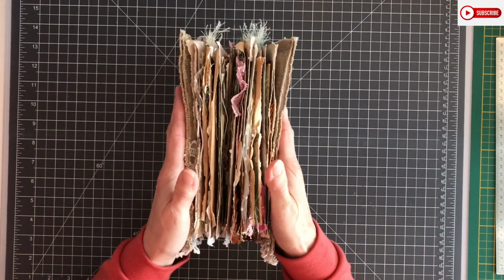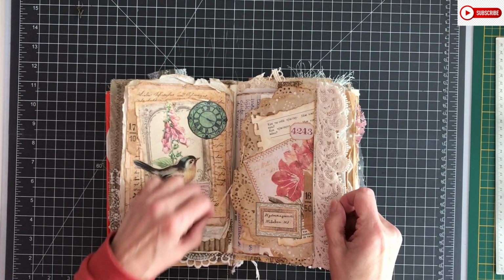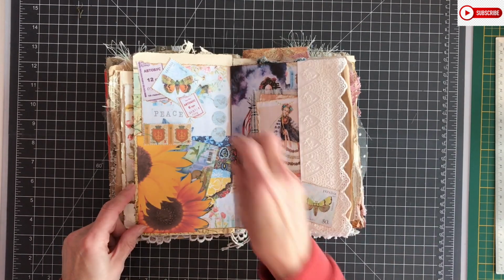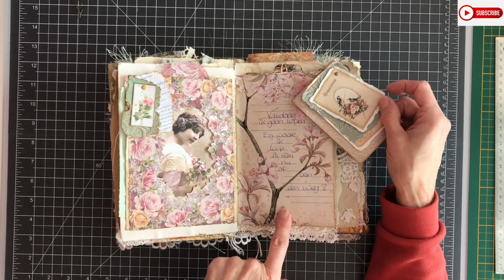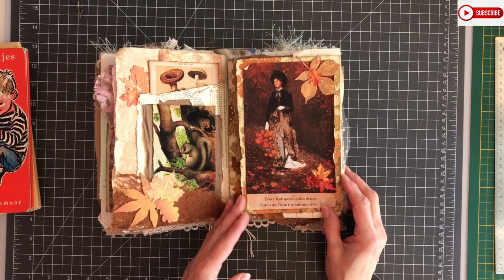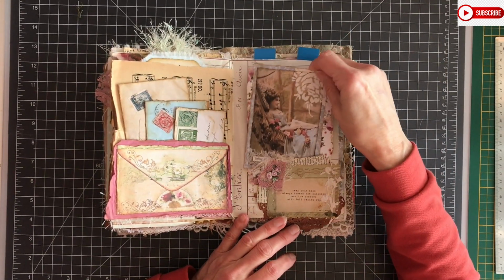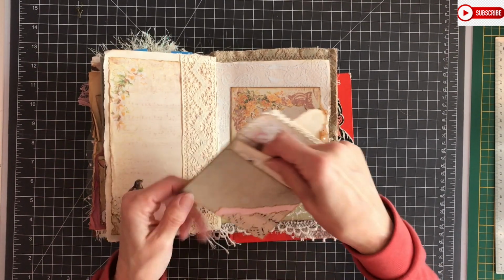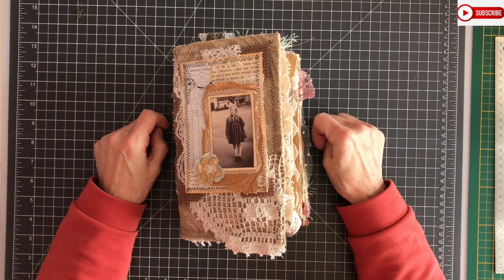Completed Personal Journal / Flip Through / Soft Cover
In this video I flip through the completed Fabric Soft Cover Journal I made last year for my personal use. I decorated all the pages and journaled on all the pages.

The flip through of the still empty journal and how I made it:

In my playlist "Craft with me" and "Junk Journal with me" you can find the individual pages and how I made them.

If you liked this video I would appreciate a like, if you have any questions I would love to hear from you.

Hugs Yvonne